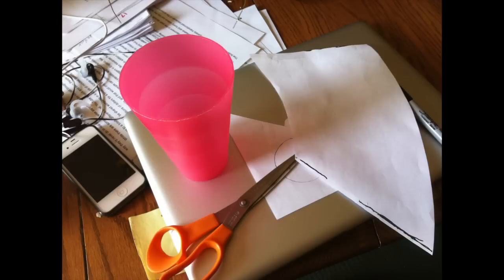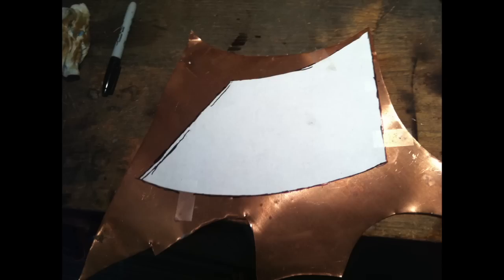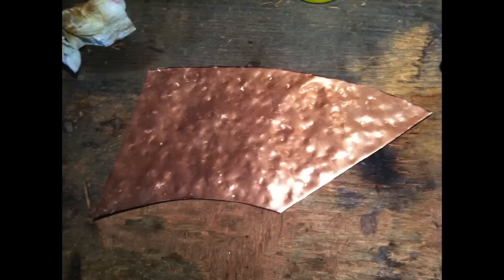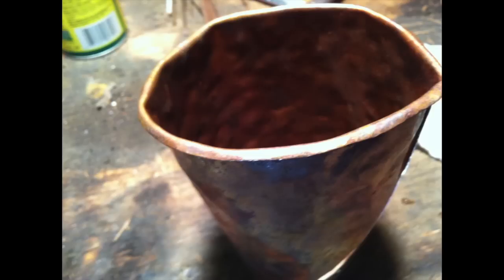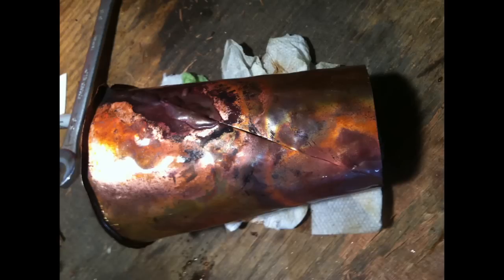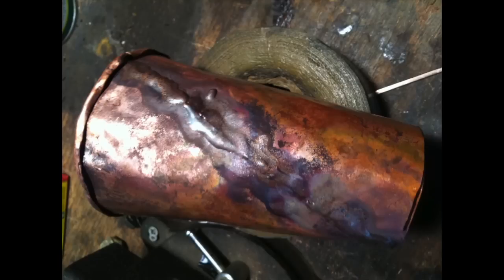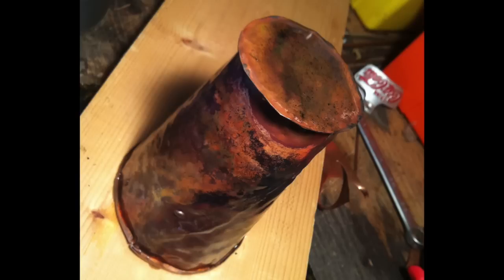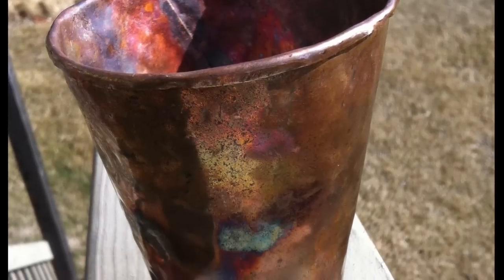How to Make a Copper Cup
This is a fun project to make that you can do in about an hour. it's not fro drinking but it's really pretty outside on indoors on your deck.